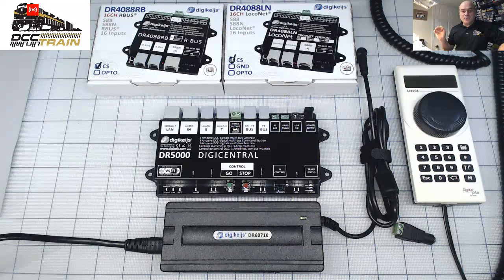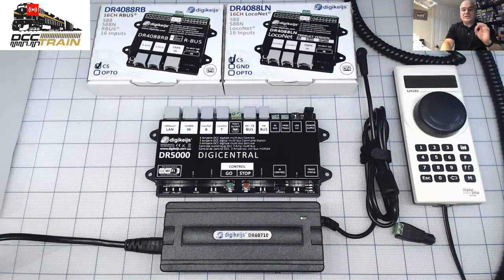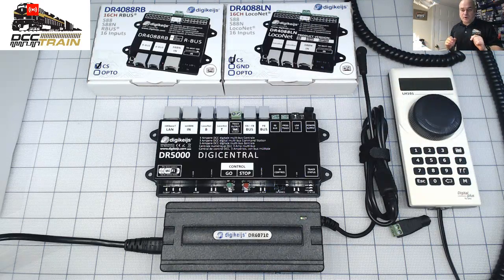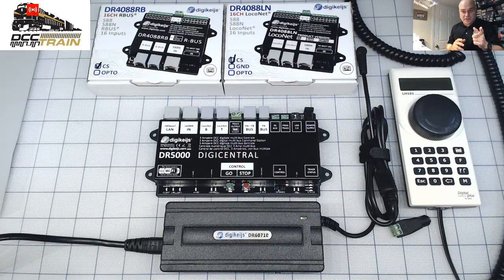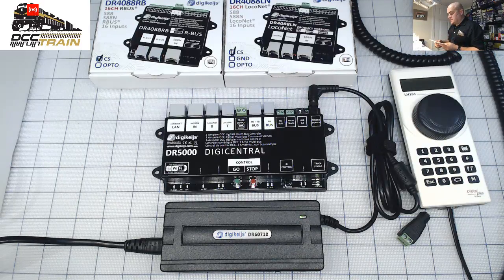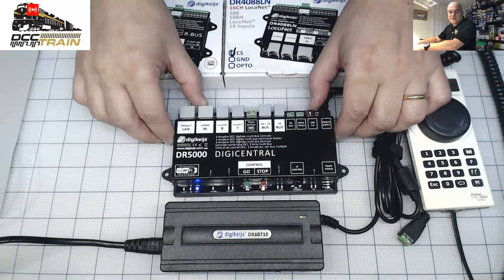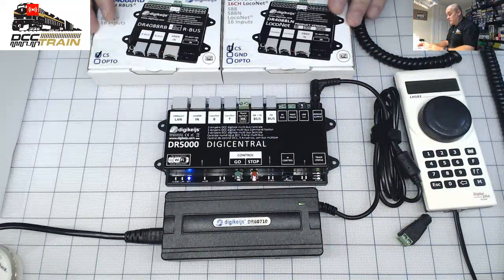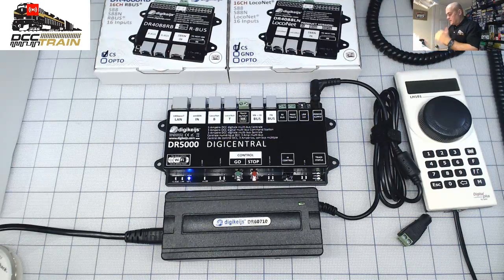Digikeijs DR5000 Digital Railway Central DCC Multi-bus Command Station introduction